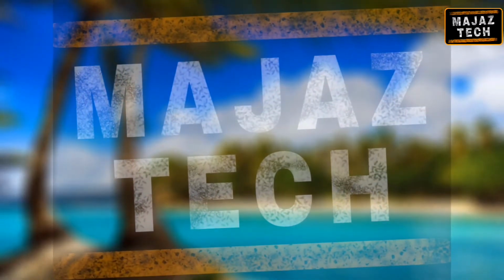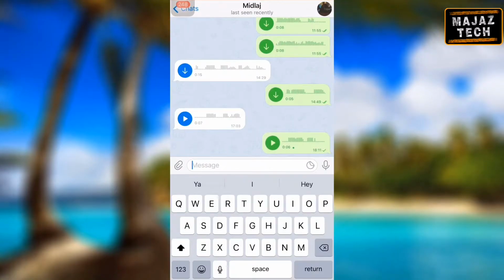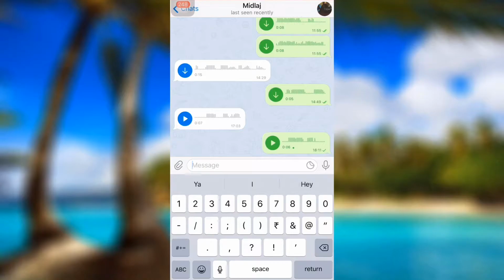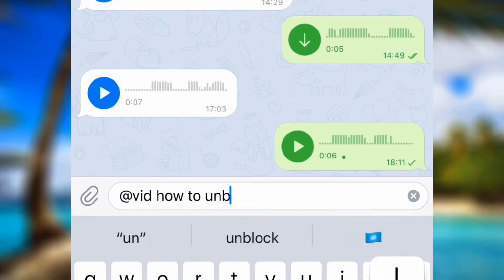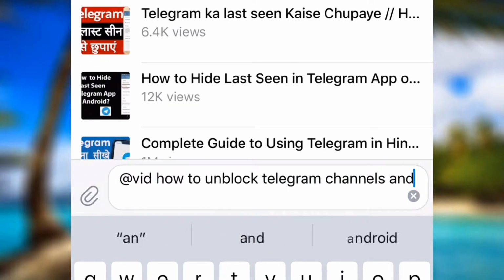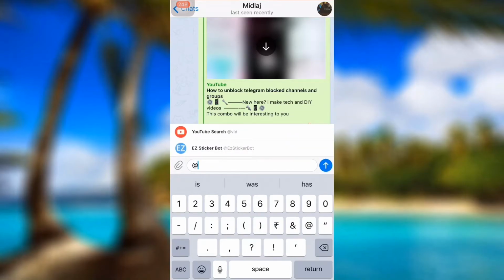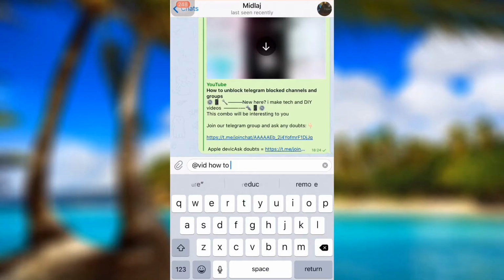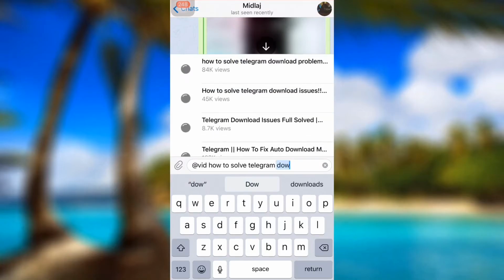How to use Telegram like Youtube [Telegram =Youtube]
Friends we have 2 types of videos
Tech and DIY videos [ do it yourself ]

Any doubts?
Or